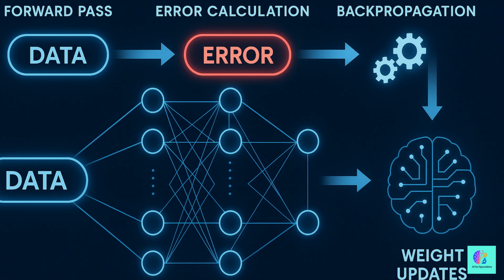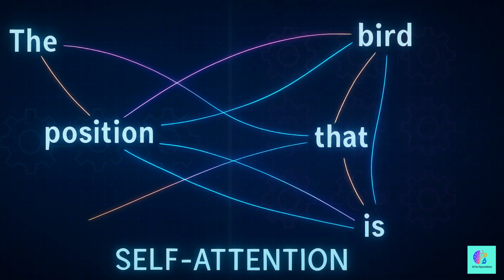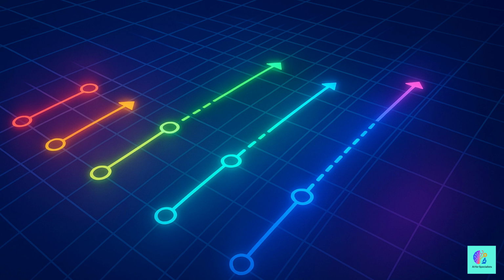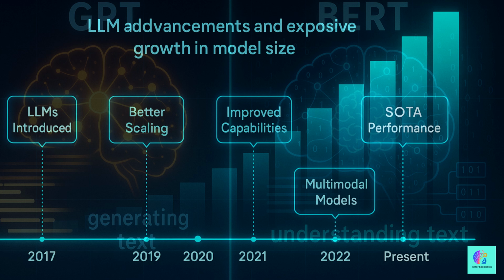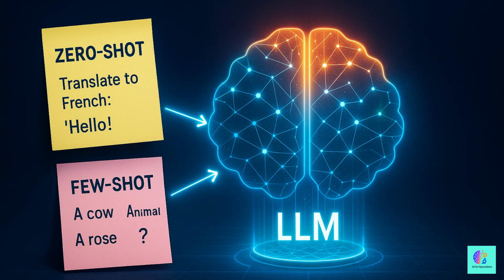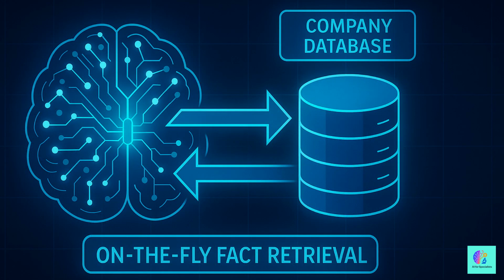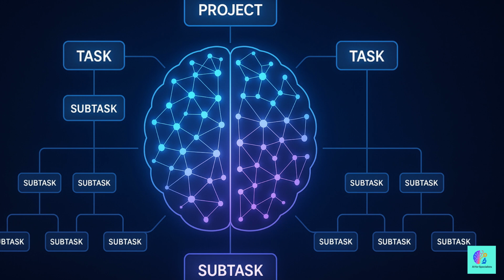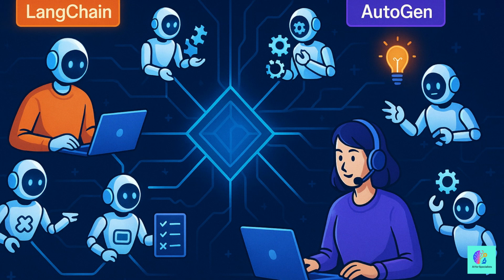How AI Works and The Agentic AI Evolution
Summary
Unlock how AI works with our in-depth analysis. This podcast demystifies the core mechanics of deep learning, from artificial neurons to back propagation. Discover the revolutionary Transformer architecture and self-attention mechanism powering modern Large Language Models (LLMs). We break down the complete LLM lifecycle: large-scale pre-training, supervised fine-tuning (SFT), and alignment via RLHF and DPO. Learn to specialize AI for niche tasks through prompt engineering, Retrieval-Augmented Generation (RAG), and fine-tuning. Explore the evolution from Generative AI to autonomous Agentic AI capable of planning, memory, and tool use. Finally, we examine the frontier challenges of AI safety, alignment, and the path to AGI.